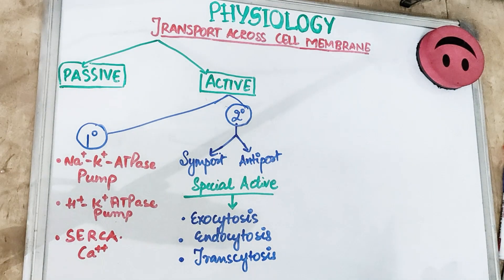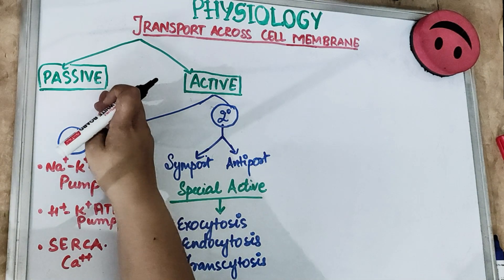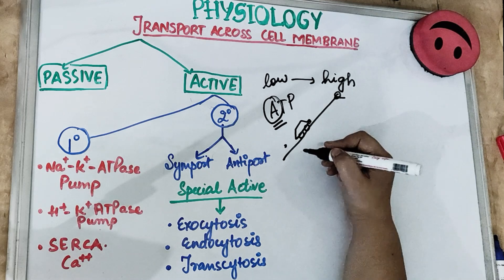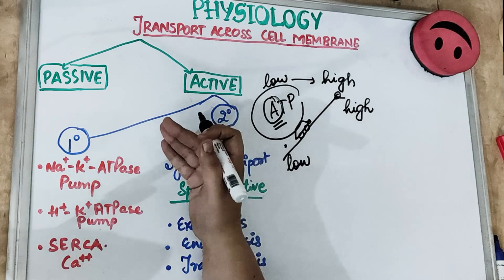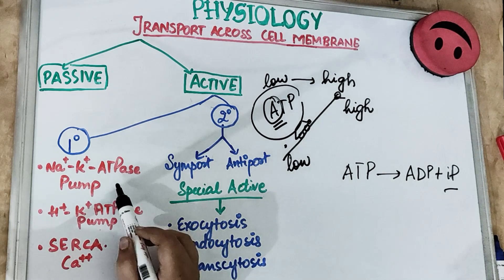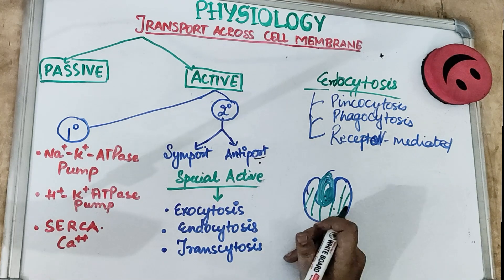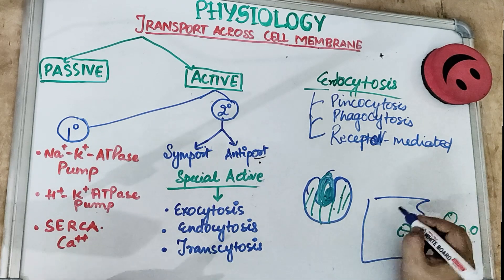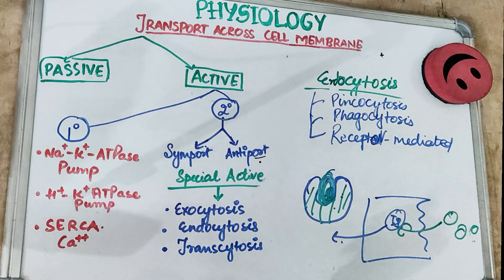transport across cell membrane physiology - part 2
learn and understand transport across cell membrane physiology...
learn active transport sodium potassium pump in this video..
cell membrane transport is classified into - active and passive transport
learn other physiology lecture on dental pathshala..